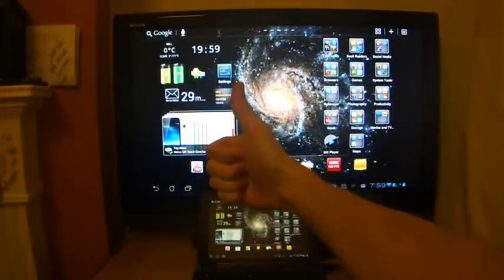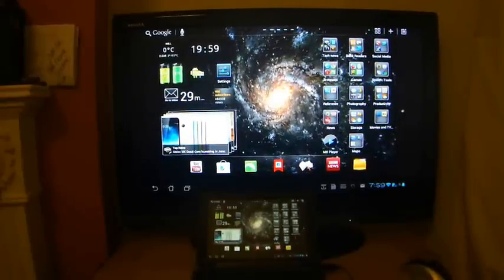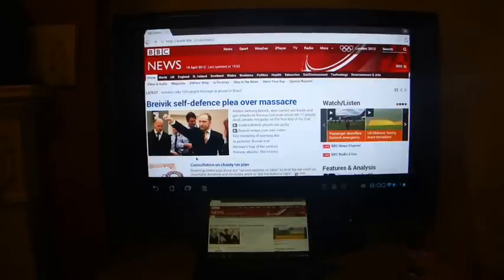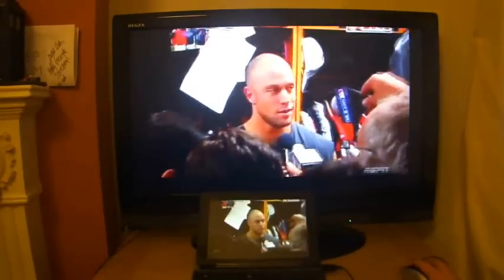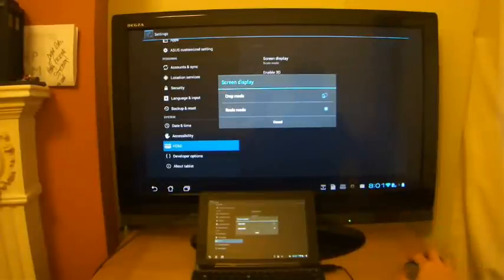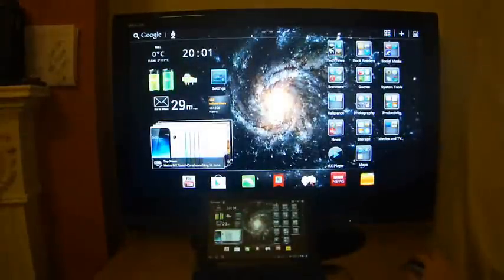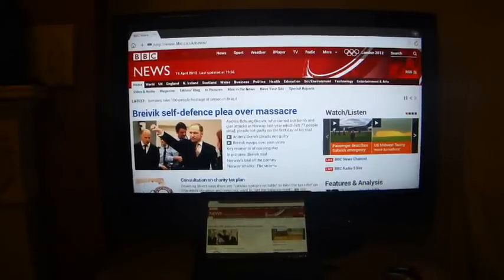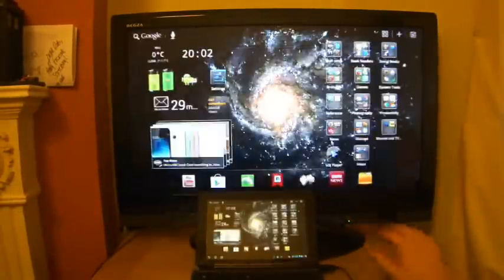Asus Transformer Prime Video (TF201, TF300, TF700) - Tips and Tutorial #12: HDMI Screen Crop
There is an option to crop you HDMI connected screen to remove the status bar at the bottom of the ASUS Transformer Prime Tablet.

I'll show you how here :)